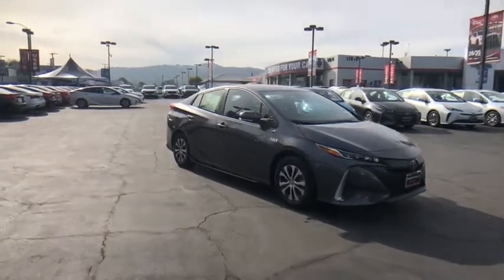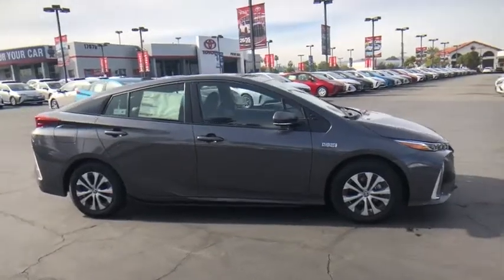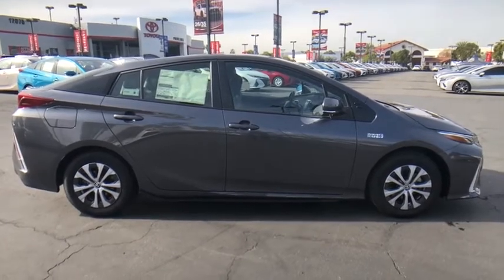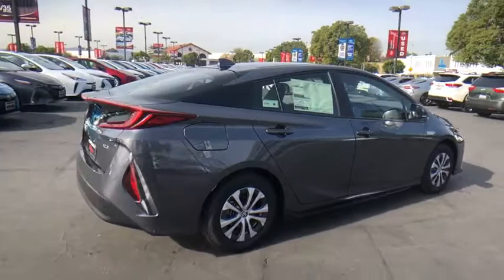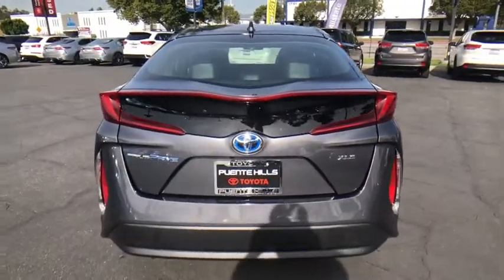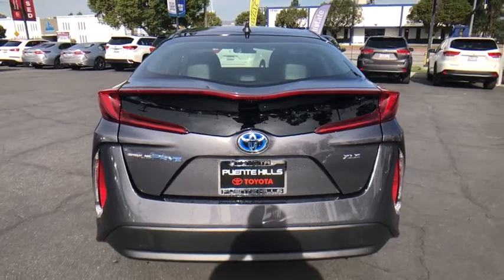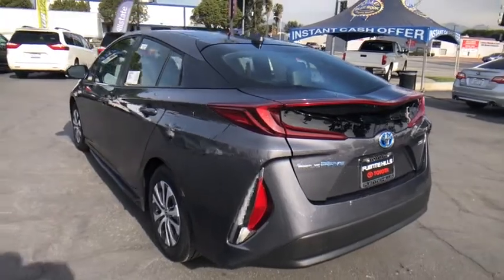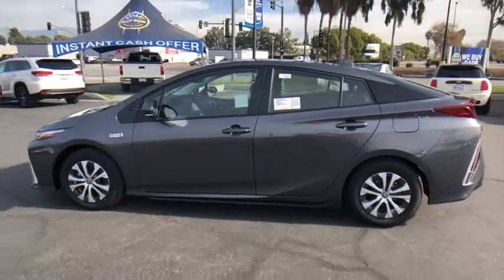2021 Toyota Prius_Prime at Puente Hills Toyota. Servicing Claremont, West Covina, Diamondbar, Rowlan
Magnetic Gray New 2021 Toyota Prius_Prime available in City of Industry, California at Puente Hills Toyota. Servicing the Claremont, West Covina, Diamondbar, Rowland Heights, Hacienda Heights, La Puente, CA area.

2021 Toyota Prius Prime XLEbr1.8L 4-Cylinder DOHC 16V VVT-ibrbr1.8L 4-Cylinder DOHC 16V VVT-i. . Welcome to the House of YES! We have a HUGE selection were family owned and operated were known as the peace-of-mind dealership and we make it FUN to buy a car. One visit and you will be a customer for life!
2-stage unlocking doors,4-Wheel Disc Brakes,6 Speakers,ABS (4-wheel),ABS brakes,AM/FM radio: SiriusXM,Active grille shutters,Adaptive cruise control,Adaptive stop and go cruise control (semi-automatic),Aero Side Splitter (TMS),Air Conditioning,Air filtration,Airbag deactivation (occupant sensing passenger),Antenna type (diversity),Antenna type (mast),Anti-theft system (engine immobilizer),Apple CarPlay/Android Auto,Armrests (rear center with cupholders),Armrests (rear folding),Assist handle (front),Assist handle (rear),Auto High-beam Headlights,Auto start/stop,Automatic emergency braking (front pedestrian),Automatic emergency braking (front),Automatic temperature control,Auxiliary audio input (Bluetooth),Auxiliary audio input (USB),Auxiliary audio input (iPod/iPhone),Auxiliary audio input (jack),Axle ratio (4.11),Battery saver,Body side reinforcements (side impact door beams),Brake assist,Braking assist,Bumpers: body-color,Camera system (rearview),Cargo area light,Cargo cover (retractable),Center console (front console with armrest and storage),Child safety door locks,Child seat anchors (LATCH system),Clock,Compass,Connected in-car apps (Amazon Alexa),Courtesy lights (door),Crumple zones (front),Crumple zones (rear),Cupholders (front),Cupholders (rear),Daytime running lights (LED),Delay-off headlights,Digital Sound Processing,Digital odometer,Door handle color (body-color),Drive mode selector,Driver assistance app (roadside assistance),Driver door bin,Driver information system,Driver seat (heated),Driver seat power adjustments (8),Driver seat power adjustments (height),Driver seat power adjustments (lumbar),Driver seat power adjustments (reclining),Driver vanity mirror,Dual front impact airbags,Dual front side impact airbags,EV battery capacity (8.8 kWh),Electric Motor HP (71),Electric Motor Power Output (Kilowatts) (53),Electric Motor Torque (120),Electric charge cord (120 volt),Electric motor battery type (lithium ion),Electric motor charging time (120V) (5.5 hours),Electric motor charging time (240V) (2 hours),Electric motor miles per charge (25),Electronic Stability Control,Electronic brakeforce distribution,Electronic messaging assistance (voice operated),Electronic messaging assistance (with read function),Emergency communication system: Safety Connect with 3-year trial,Emergency locking retractors (front),Emergency locking retractors (rear),Energy absorbing steering column,Exhaust tip color (stainless-steel),Exterior Parking Camera Rear,External temperature display,Floor material (carpet),Four wheel independent suspension,Front Bucket Seats,Front Center Armrest,Front air conditioning (automatic climate control),Front air conditioning zones (single),Front airbags (dual),Front airbags (passenger seat cushion),Front anti-roll bar,Front brake diameter (10.0),Front brake type (ventilated disc),Front bumper color (body-color),Front headrests (2),Front headrests (adjustable),Front reading lights,Front seat type (bucket),Front seatbelts (3-point),Front shock type (gas),Front spring type (coil),Front stabilizer bar,Front struts (MacPherson),Front suspension classification (independent),Front suspension type (lower control arms),Front wipers (variable intermittent),Fuel economy display (MPG),Fuel economy display (range),Fully automatic headlights,Grille color (black),Head-up display,Headlights (LED),Headlights (auto delay off),Headlights (auto high beam dimmer),Headlights (auto on/off),Headlights (quad headlights),Heated Front Bucket Seats,Heated door mirrors,Heated front seats,Hill holder control,Humidity/dewpoint sensors,Hybrid Gas Engine HP (95),Hybrid Gas Engine HP@RPM (5200),Hybrid Gas Engine Torque (105),Hybrid gas Engine Torque@RPM (3600),Illuminated entry,Impact sensor (alert system),Impact sensor (battery disconnect),Impact sensor (fuel cut-off),Infotainment screen size (11.6 in.),Instrument cluster screen size (4.2 in.),Knee airbag,Knee airbags (driver),Laminated glass (acoustic),Lane deviation sensors,Lane keeping assist,Liftgate window (fixed),Low tire p